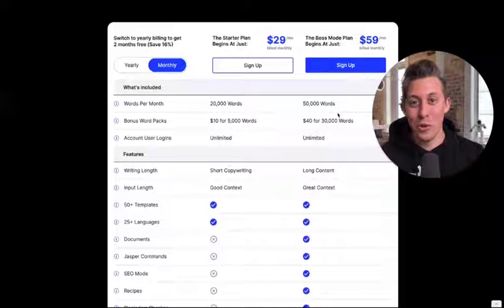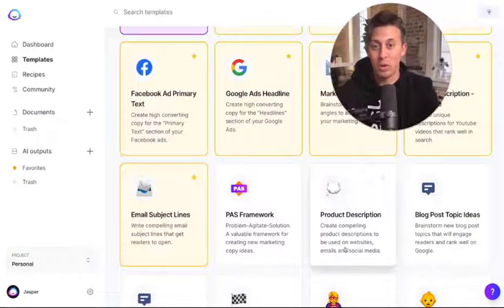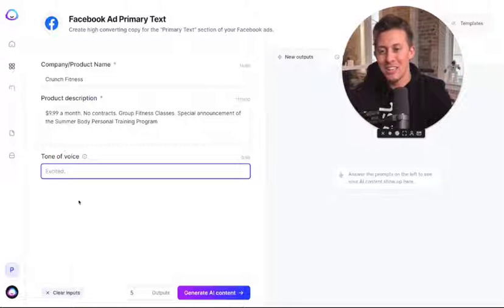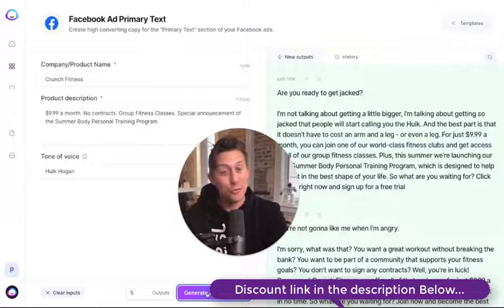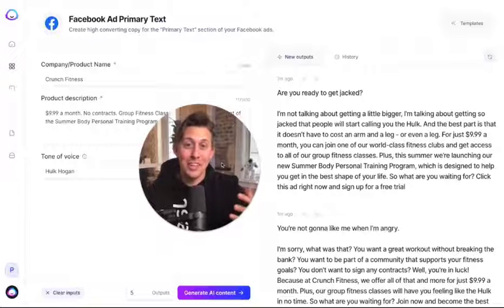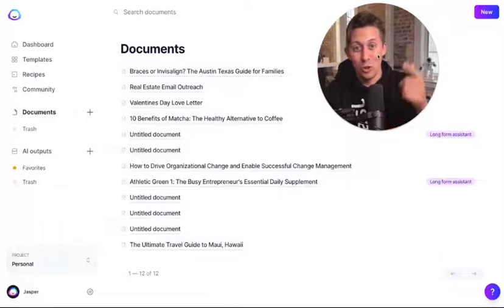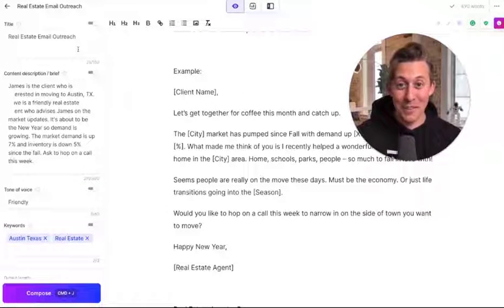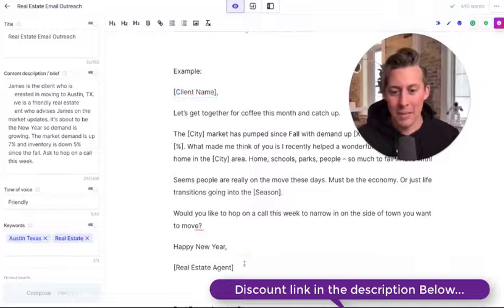Jasper AI Writing tools ✍️ Best Copiwriting boot in 2022 !!!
In this video, I'm sharing with you some of the best tips for getting the most out of your commute. From working on your laptop to using your commute for productive work, these tips will help you make the most of your time on the road.
If you're looking for ways to make your commute more productive, then check out this video! In it, we'll share some of the best ways to use Jasper AI to improve your productivity and boost your efficiency.